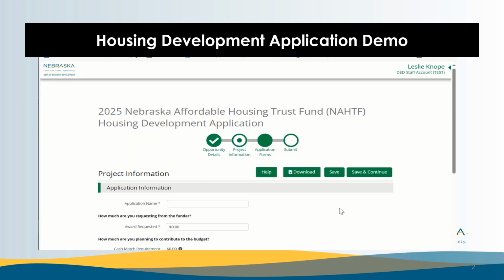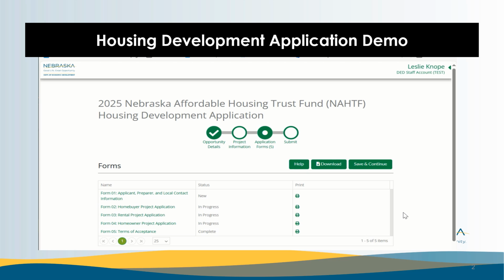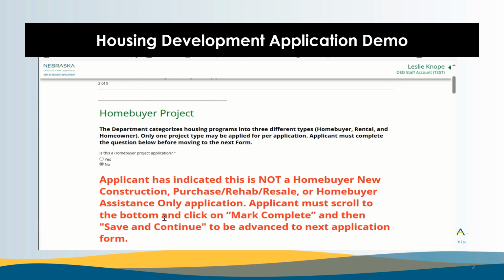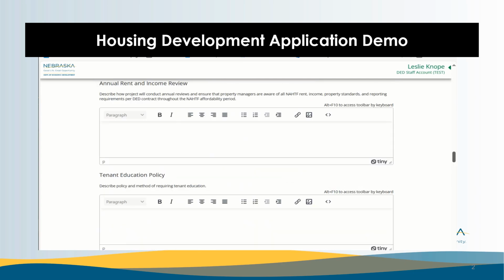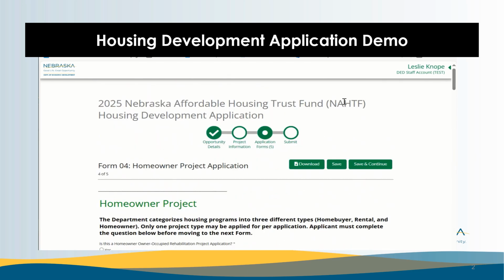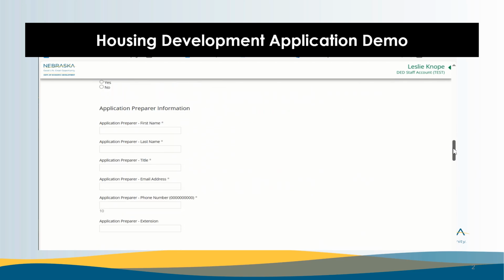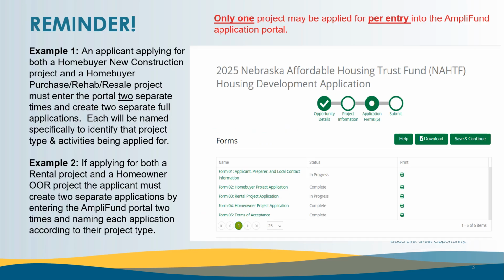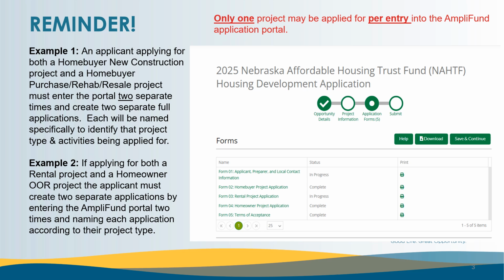Housing Development Application Demo